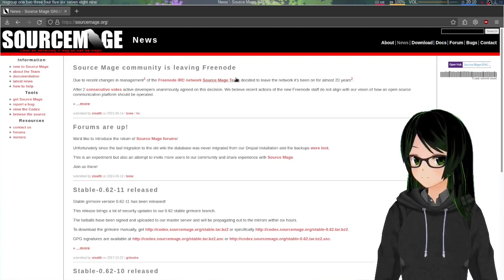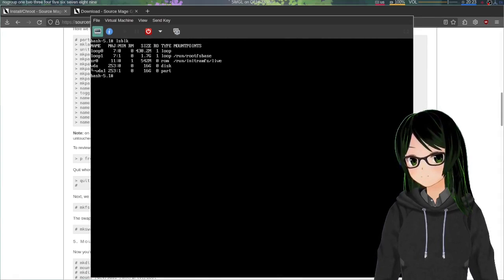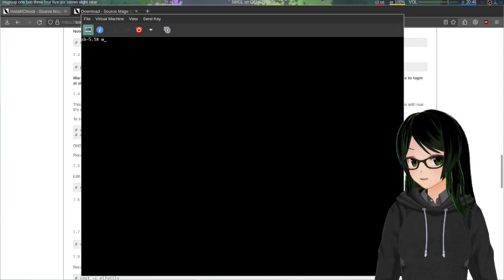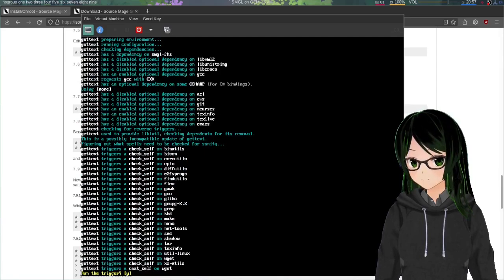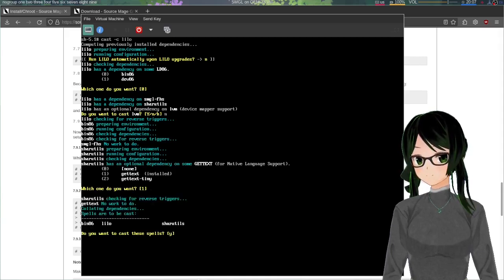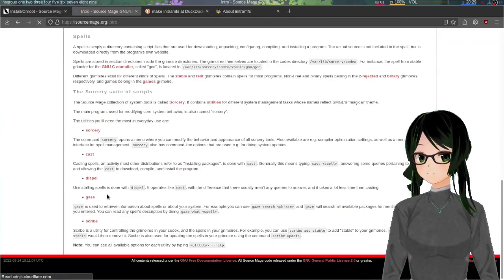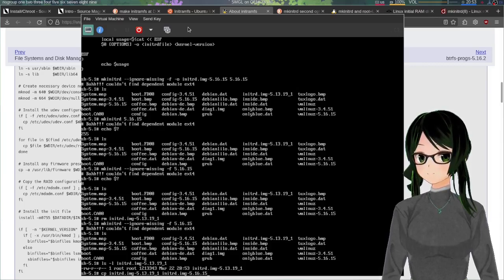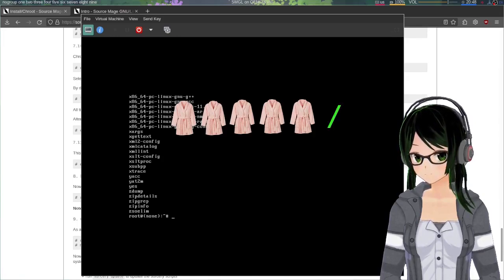Source Mage Review: Perfect Beginners' Distro?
Local anime girl celebrates the start of April

Timestamps:
0:00:00 Intro
0:00:18 Looking at the distro website
0:04:16 Starting to look at install-related pages
0:05:01 Potential ISOs and how to use them
0:06:11 Getting the chroot tarball
0:08:37 Partitioning
0:11:38 Mounting the new partitions
0:13:20 Extracting the tarball
0:14:25 Last few mounts and chrooting in
0:16:45 Setting the root password
0:18:05 Setting up network and hostname
0:23:22 Setting up the fstab
0:25:21 Updating sorcery and codecs
0:29:27 Installing essential build tools
0:35:34 Installing the kernel
0:40:11 Setting up the bootloader
0:48:11 Rebooting into the new Source Mage install
0:49:40 What is an initrd and is it edible
1:05:19 Looking around the installed system